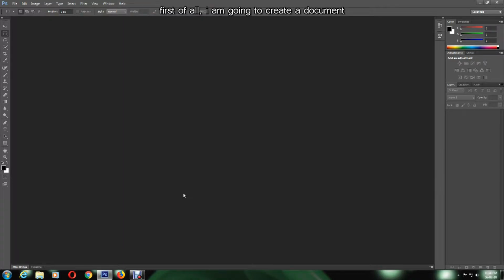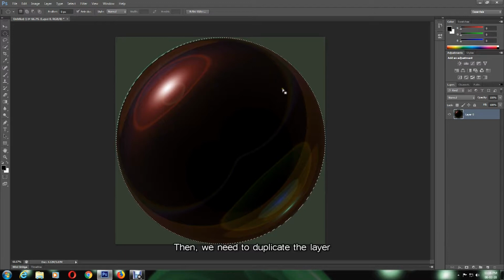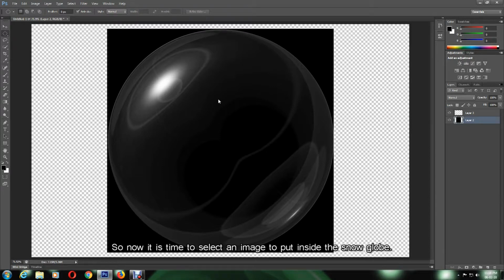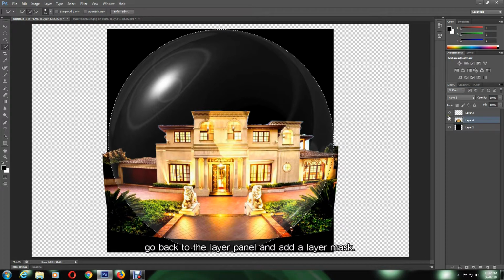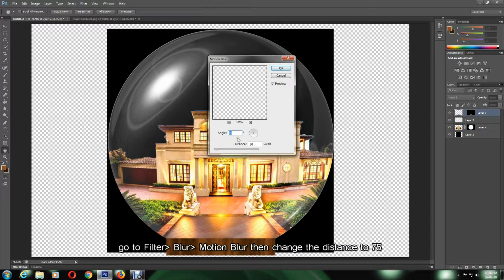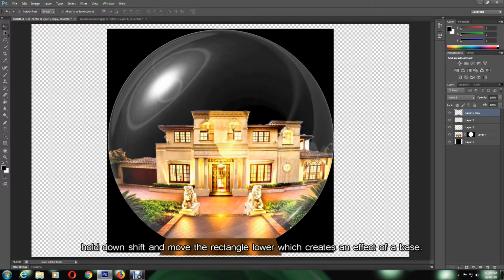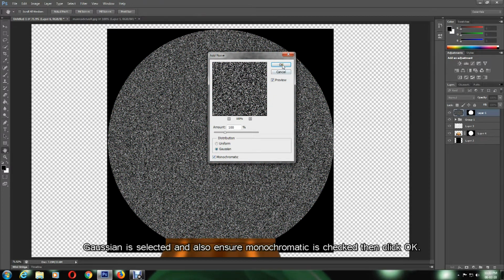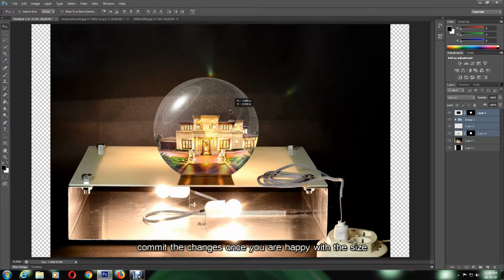How to create a snow globe using Photoshop Part -1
this is a very gorgeous Photoshop tutorial for all, it's fun to manipulate a photo with crafty effect in Photoshop, hope you all enjoy this